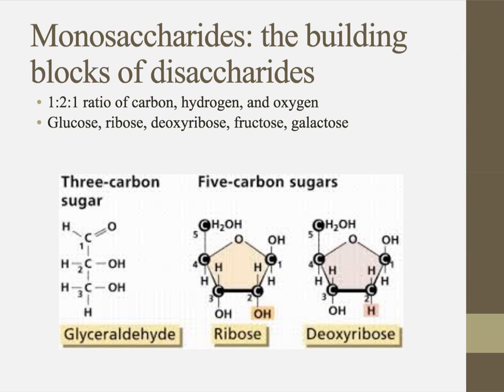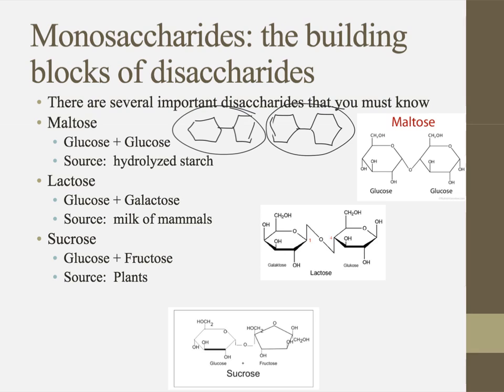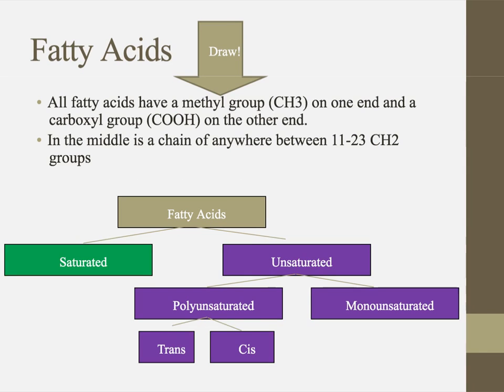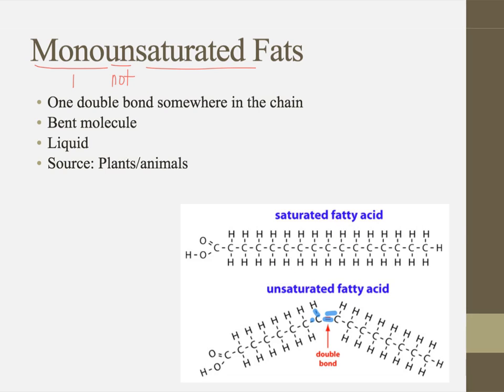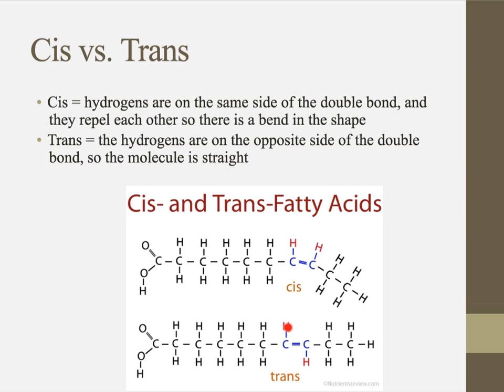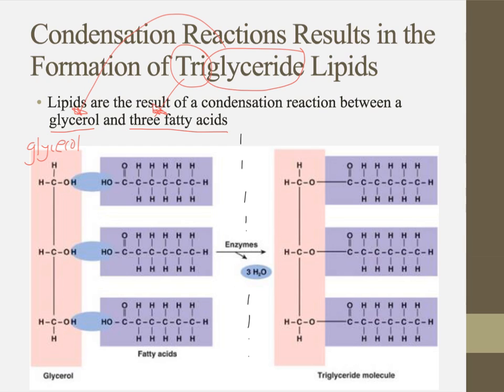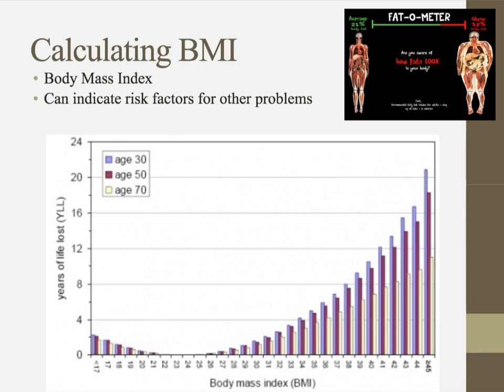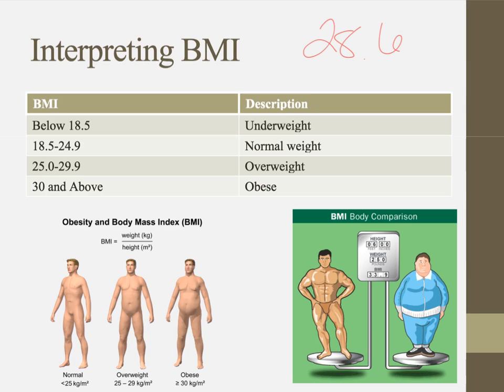Notes for IB Biology Chapter 2.3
Notes for IB Biology chapter 2.3 on Carbohydrates and Lipids